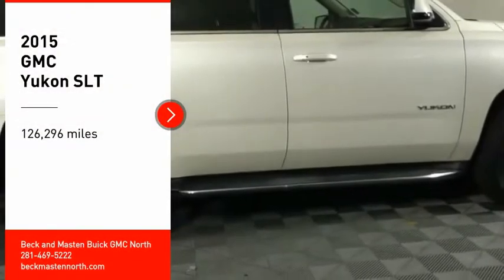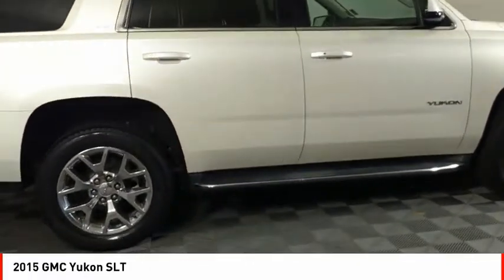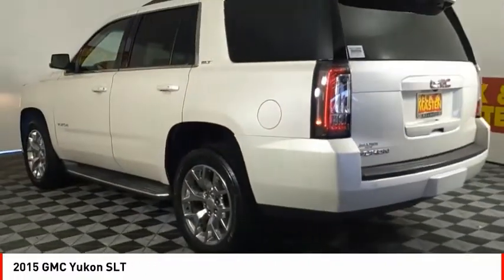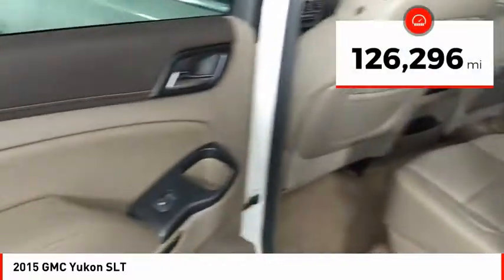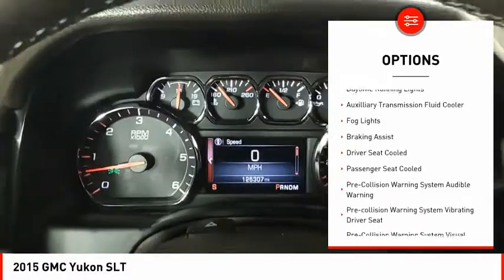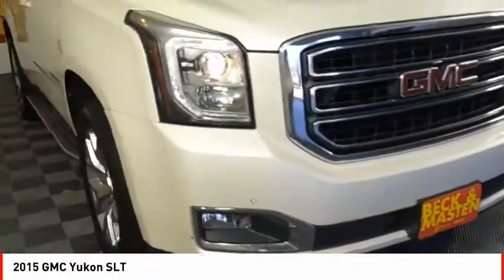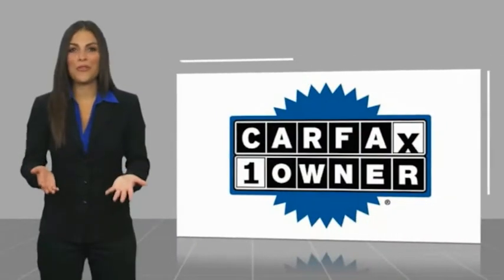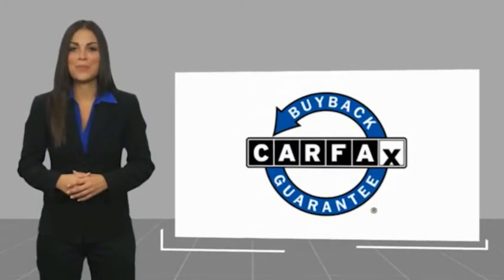2015 GMC Yukon Houston TX NA11298A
2015 GMC Yukon SLT

Equipped with a backup sensor, rear air conditioning, ventilated seats, push button start, blind spot sensors, parking assistance, braking assist, dual climate control, hill start assist, and stability control, this 2015 GMC Yukon SLT is a must for smart drivers everywhere.  It has a 8 Cylinder engine.  This one's available at the low price of $26,798.  Looking to buy a safer SUV? Look no further! This one passed the crash test with 4 out of 5 stars.  For a good-looking vehicle from the inside out, this SUV features a charming white diamond tricoat exterior along with a cocoa/dune interior.  Even the passengers in the back seat will ride in comfort thanks to the rear air control.  Park with ease using the parking sensors.  Interested? Call today to take this vehicle for a spin!